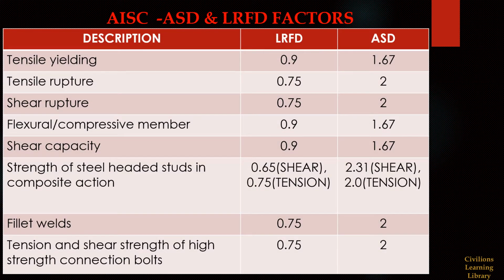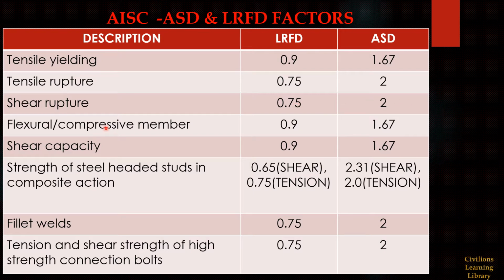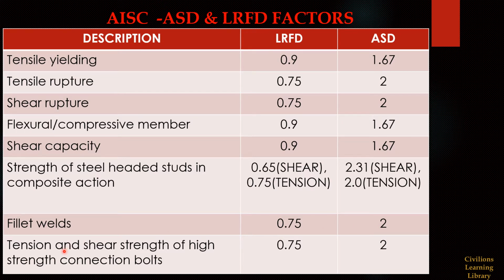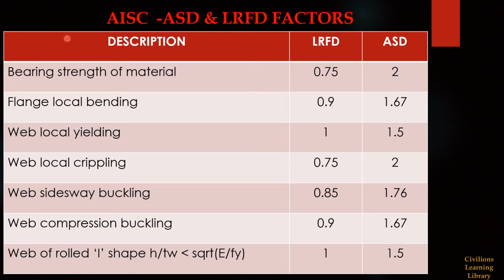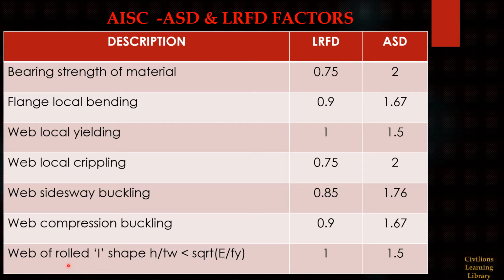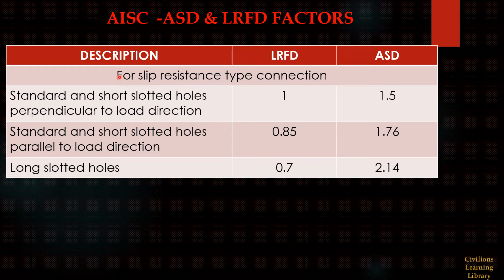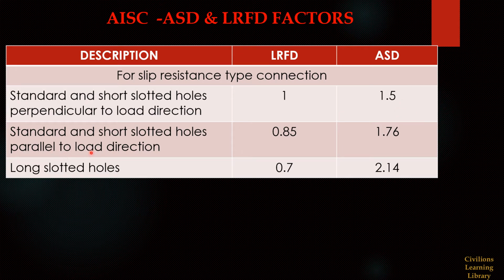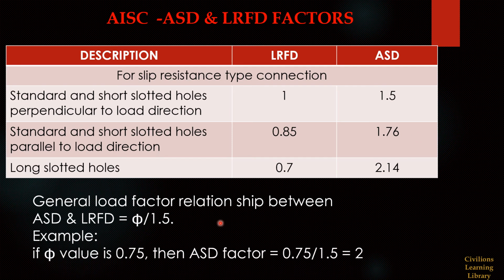ASD & LRFD FACTORS | SAFETY FACTORS | CIVILIONS LEARNING LIBRARY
In this video, ASD(Allowable strength design) & LRFD (Load and resistance factor design) basic safety factors are provided based on AISC 360 reference.